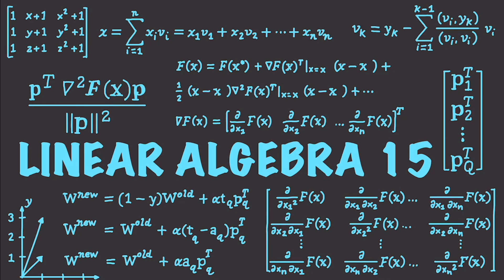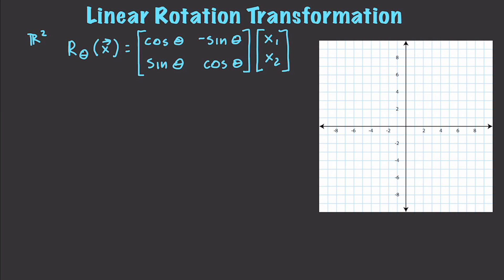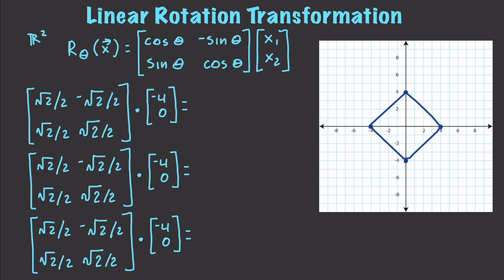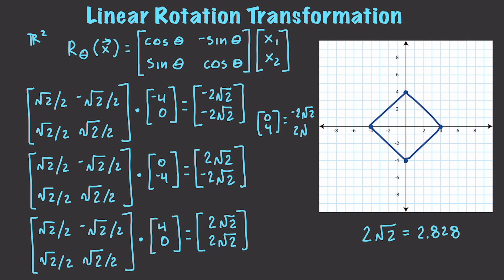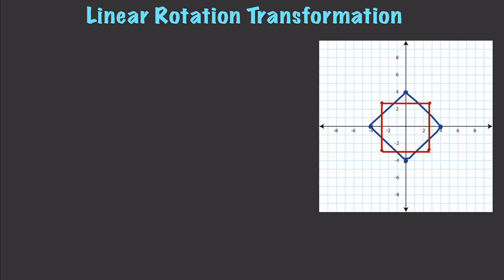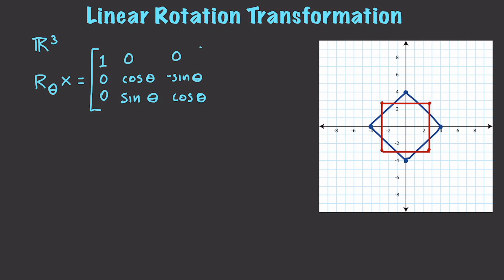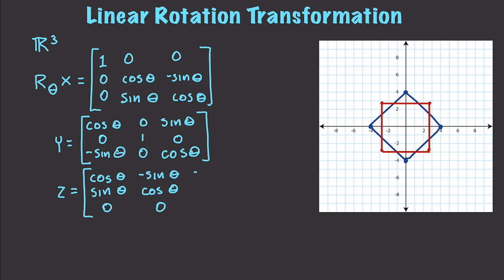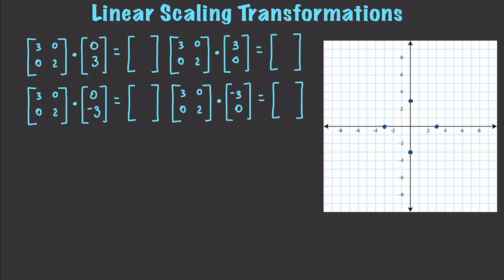Linear Algebra 15 : Rotate & Scale Vectors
In this video I show how you can easily Rotate, Compress, or Stretch Vectors on the 2D and 3D Coordinate Plane using Linear Transformations.

►► Get my Python Programming Bootcamp Series for $9.99 ( Expires October 6th )